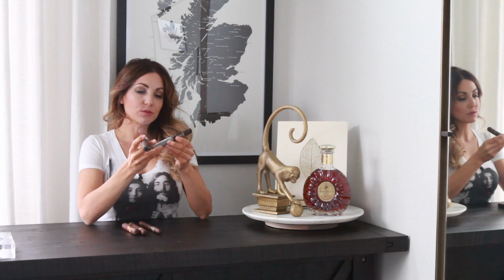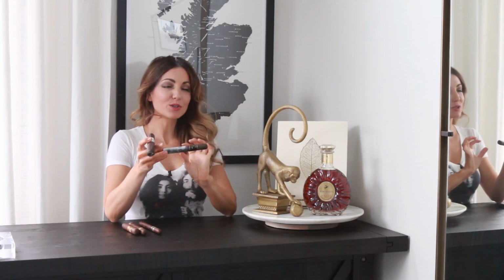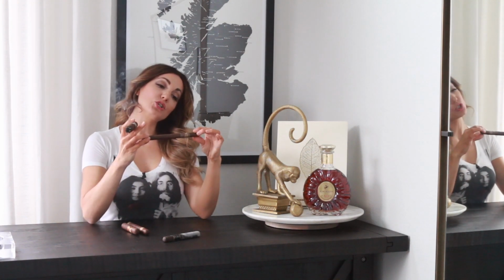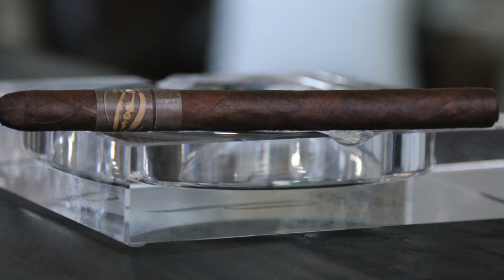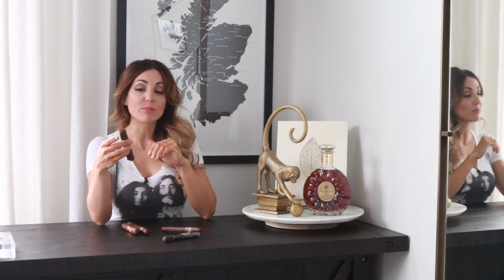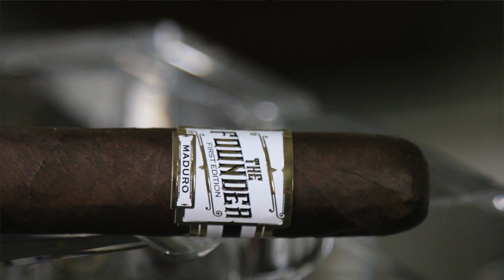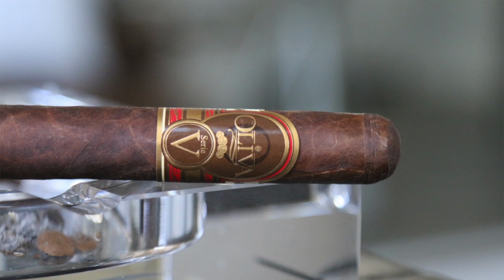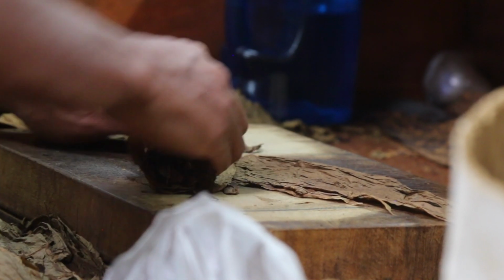Weekly Top 5 cigars week 5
1. Sobremesa
2. Oliva Serie V
3. The Founder Maduro
4. Kristoff Maduro Lancero
5. La Palina El Ano 1896